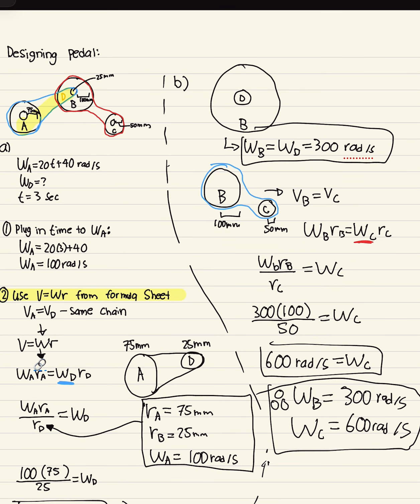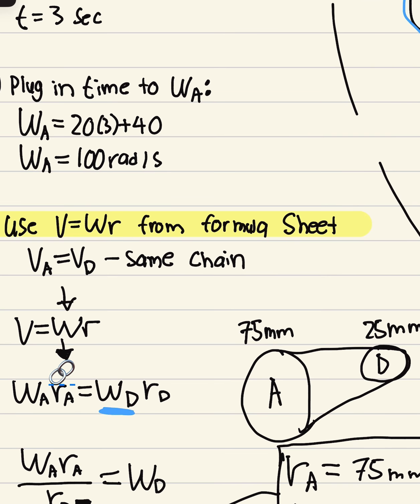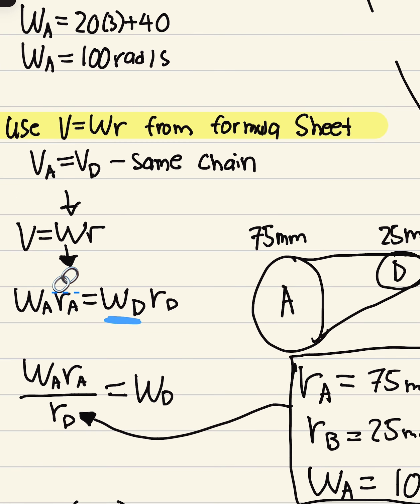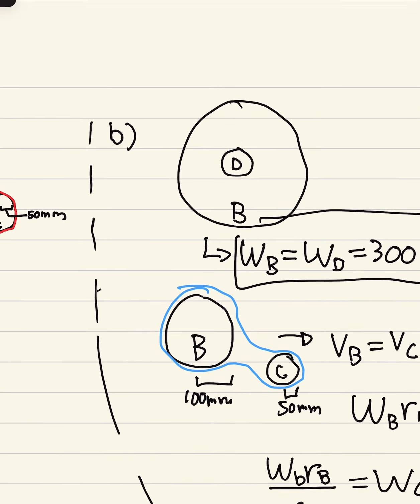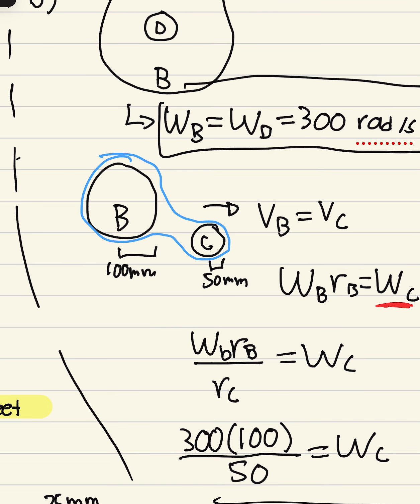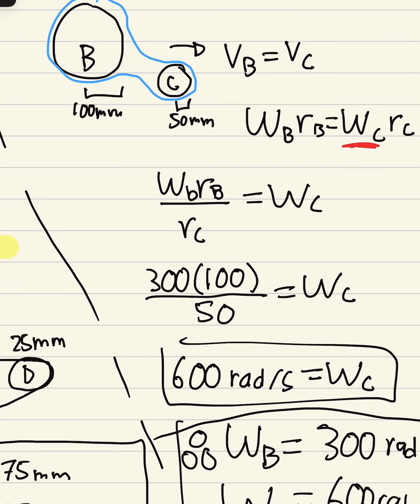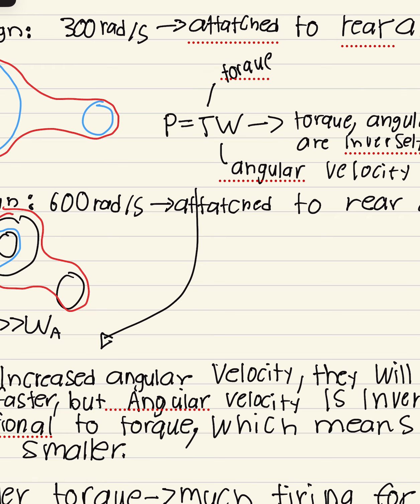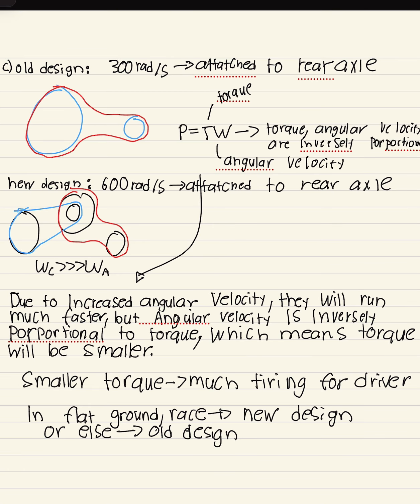February 3, 2026